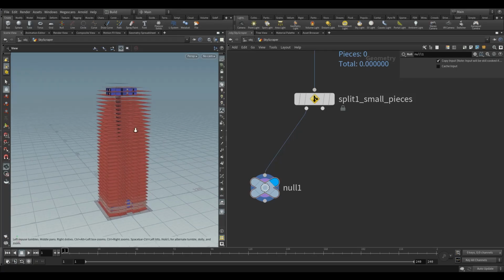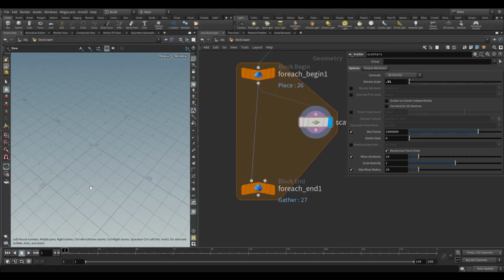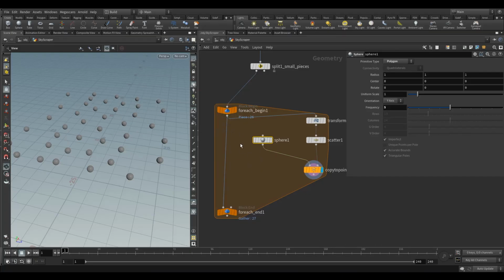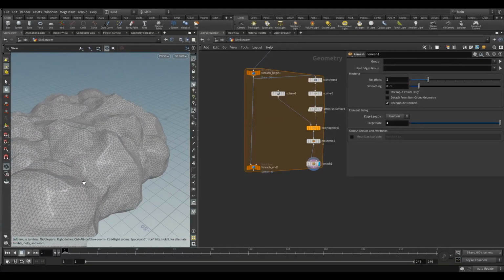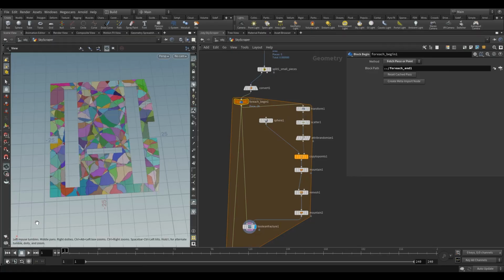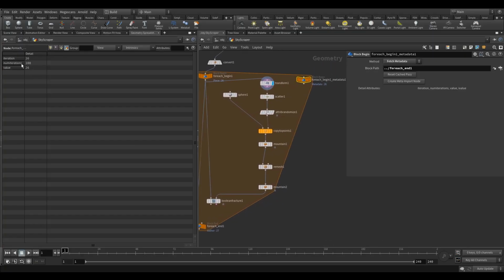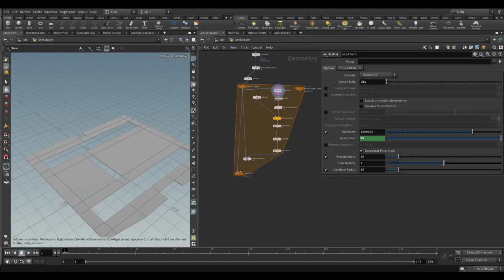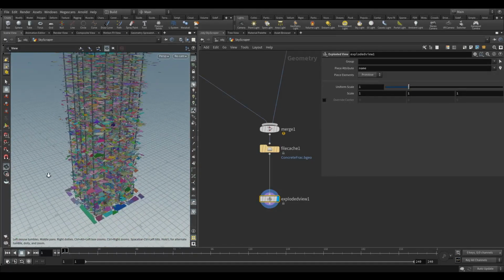module ii week 04 03 concrete boolean fracture v1 1080p